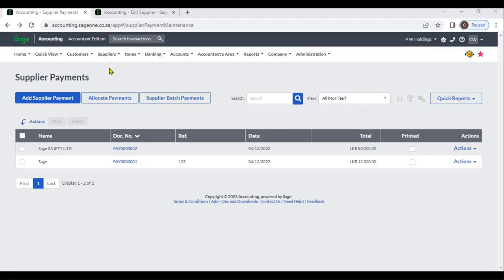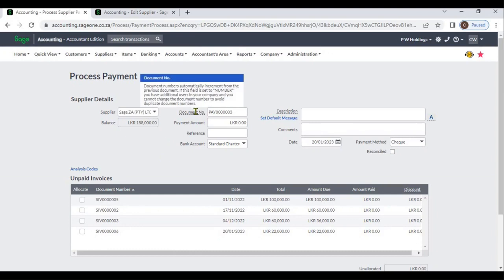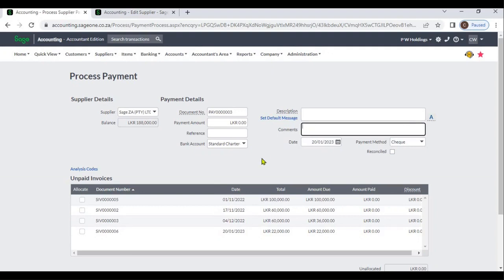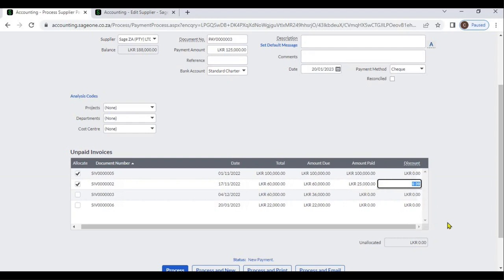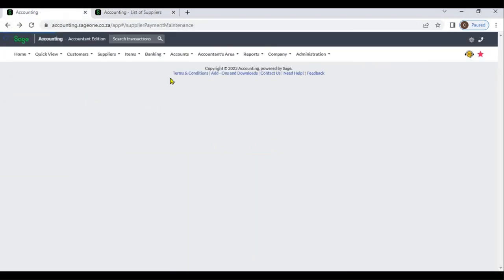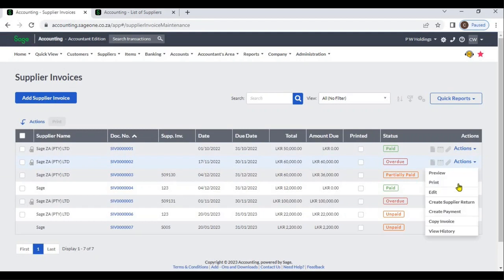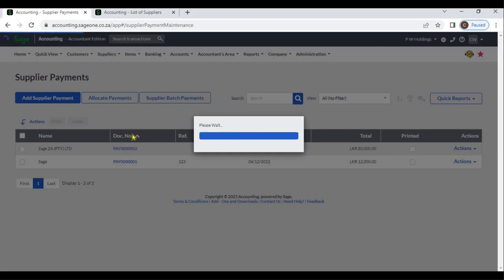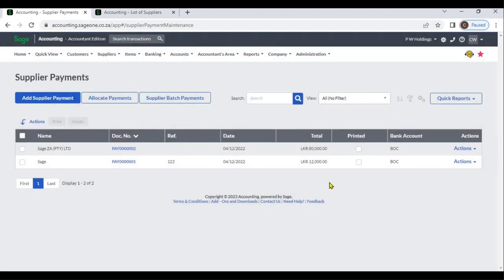73 Suppliers Transactions Supplier Payments